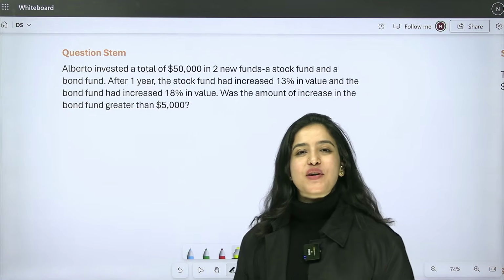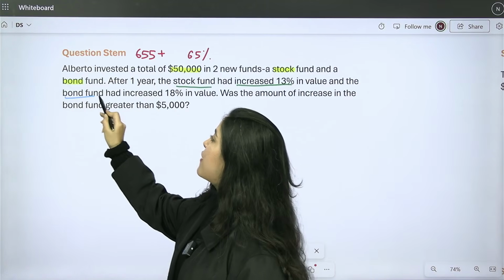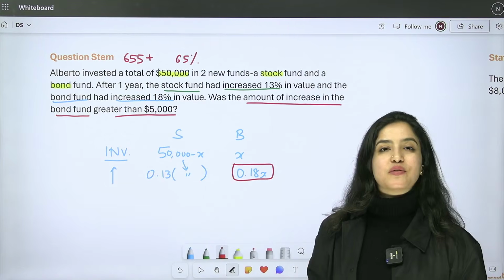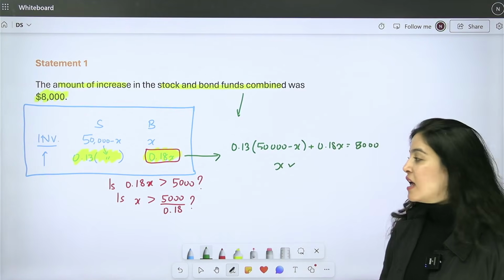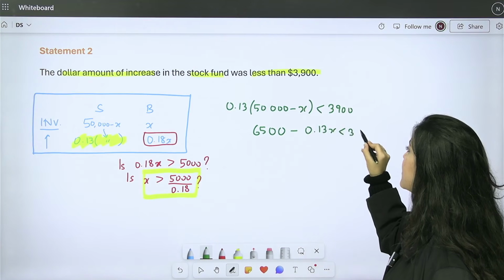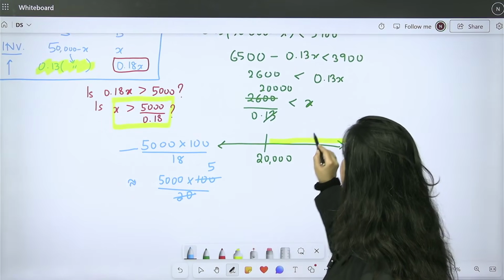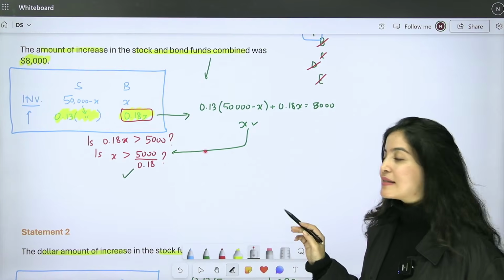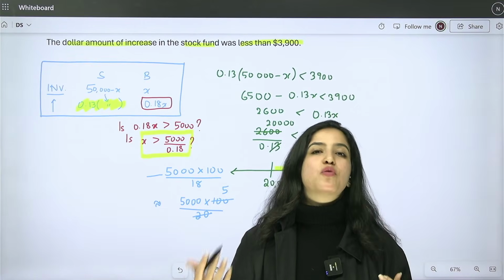#4 GMAT Data Sufficiency | GMAT Data Insight | GMAT Practice Questions | GMAT Friday Shweta Koshija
#4 Data Sufficiency | Data Insight | GMAT Practice Questions | GMAT Friday
🎯GMAT Data Sufficiency Made Easy!
Struggling with Data Sufficiency questions on the GMAT? Join Shweta Koshija in this GMAT Friday special as she breaks down challenging Data Sufficiency problems, helping you master the art of analyzing data and drawing insights effectively.

In this session, you'll learn:
✅ Key strategies to tackle Data Sufficiency questions.
✅ Common pitfalls to avoid in GMAT Data Insight problems.
✅ Practice questions with detailed explanations to boost your confidence.

Whether you're a beginner or polishing your skills, this video is perfect for building the logical reasoning and analytical thinking needed to ace the GMAT. 💯